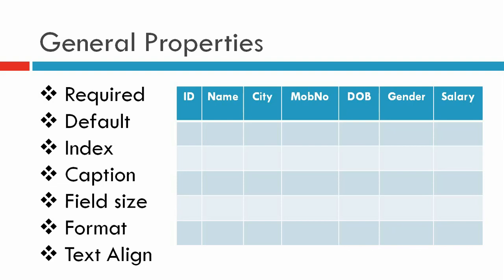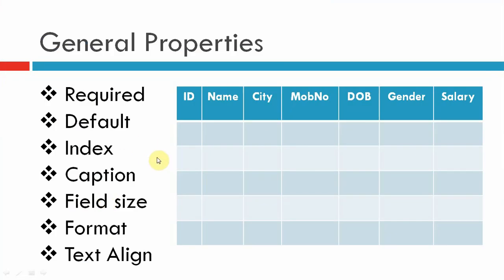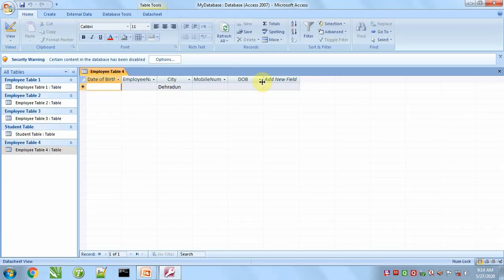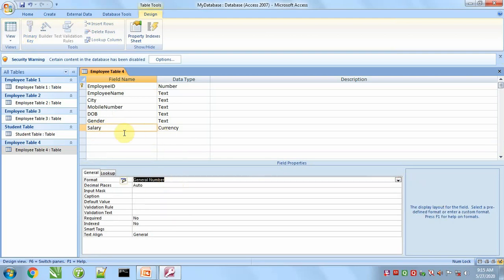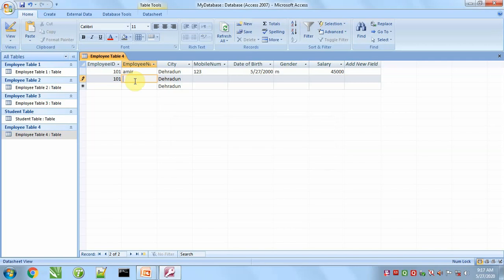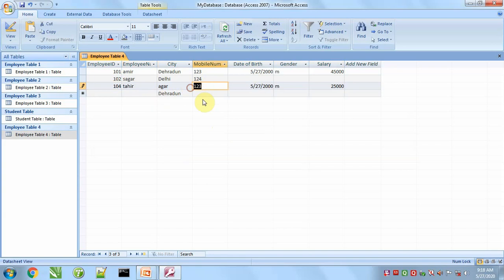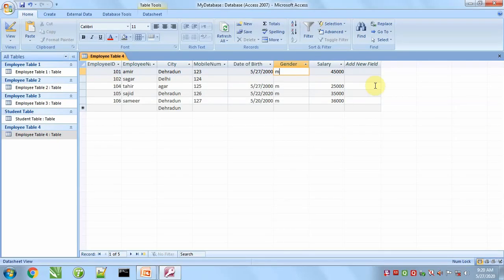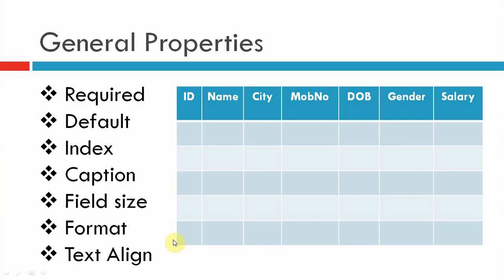Topic 4 Table General Properties in MS Access 2007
In this tutorial you will learn the working of General properties of table in Microsoft Access 2007. You will learn how to apply these properties and where to apply for better result.